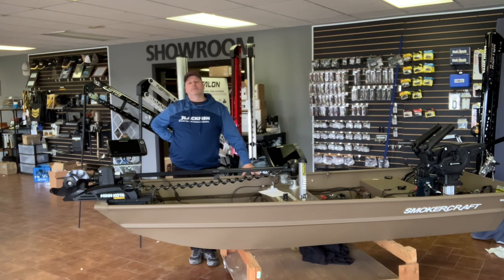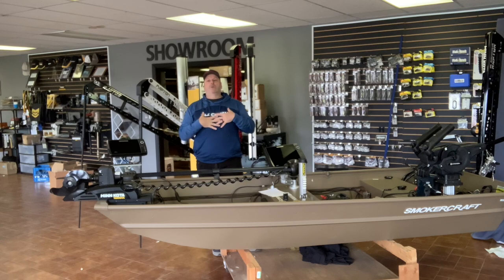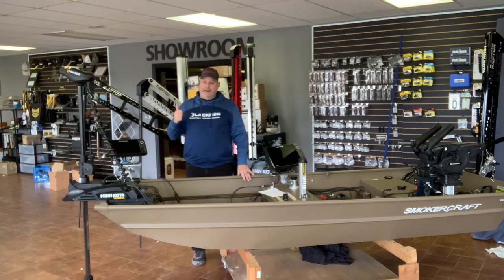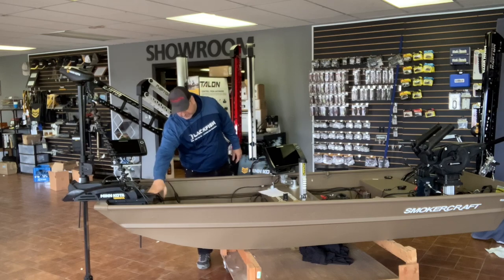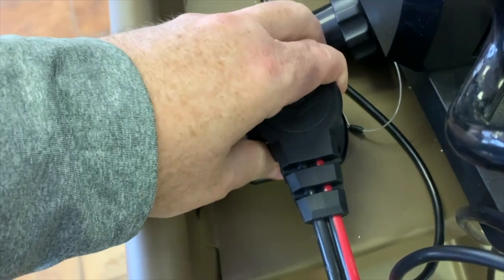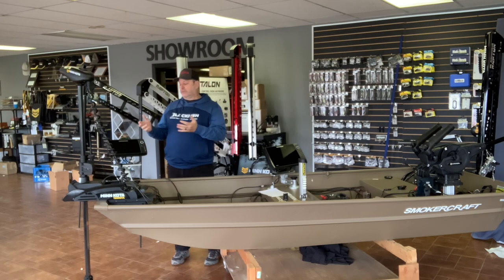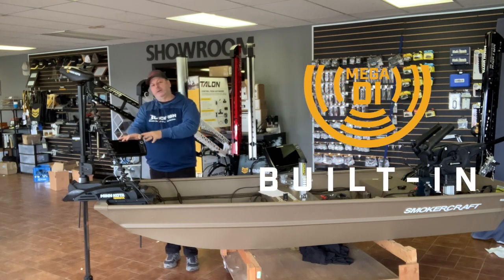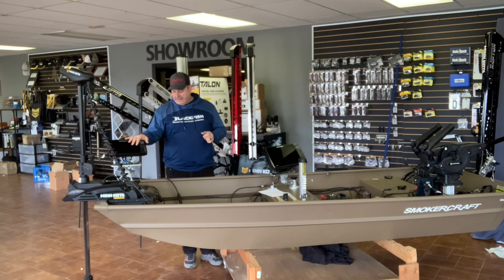Ultimate Boat Rigs Part 1- Small Boat Electronics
This time we look at Sonar and Trolling motor selection and rigging for boats 16 foot and under.